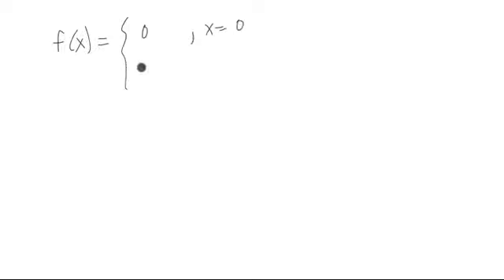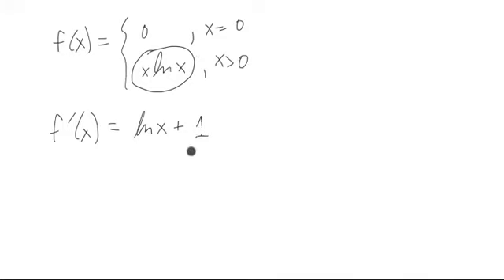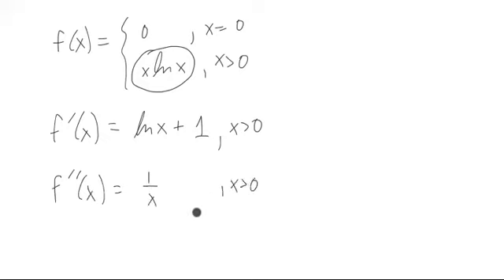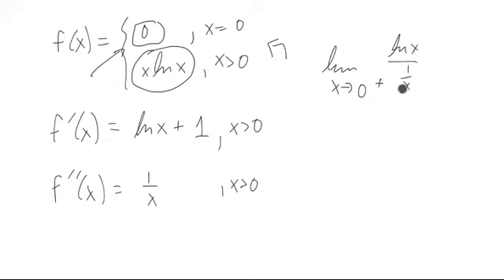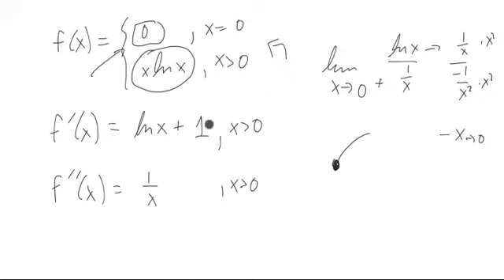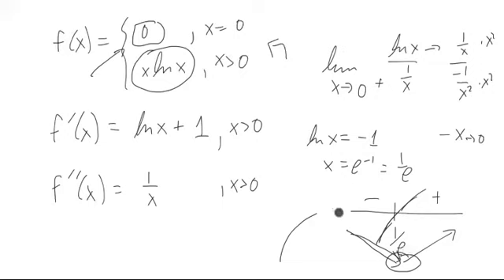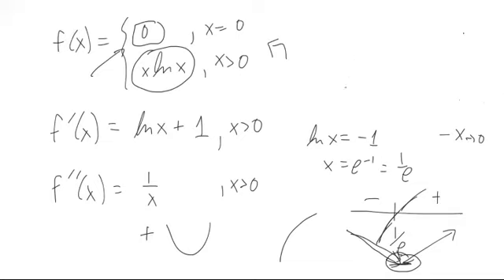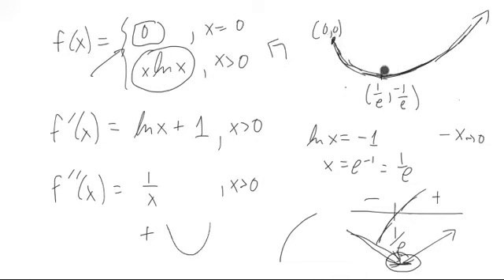Graphing From Derivatives Ex 5